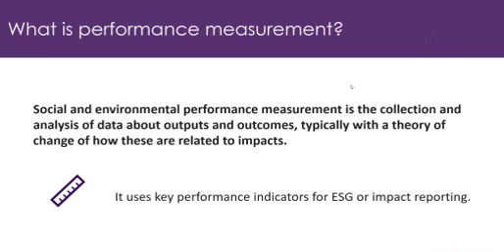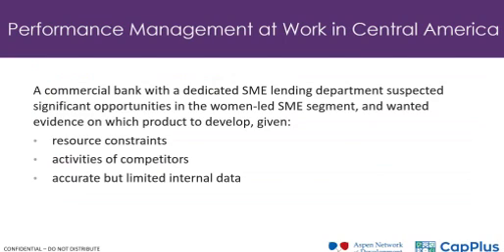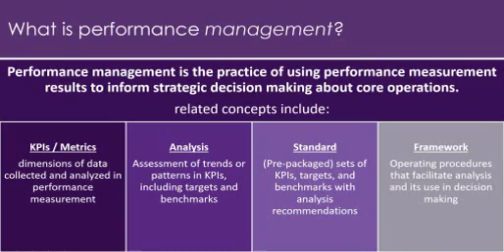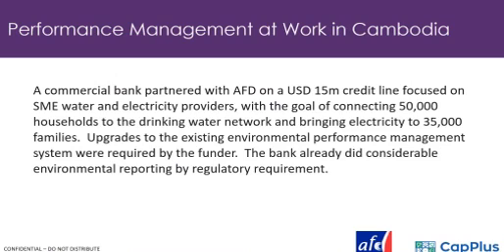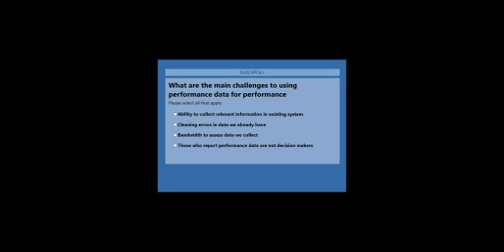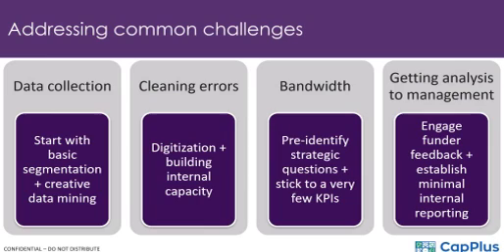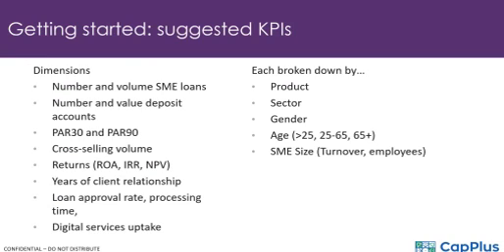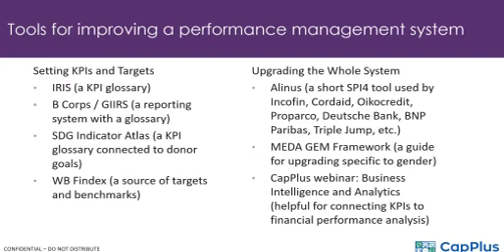CapPlus Webinar: Performance Measurement for SME banks: How to Make Your System Work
Performance measurement and related activities such as ESG reporting and impact metrics tracking are increasingly common among SME banks (and often required by funders). However, it is not always clear how financial institutions themselves benefit by using performance measurement systems to improve core business operations. This webinar will address how to use performance measurement to inform strategy and product design and to mitigate risk. The discussion will include:
• Examples of integrated performance measurement processes in action
• Tools for getting started
• Methods for improving your existing system